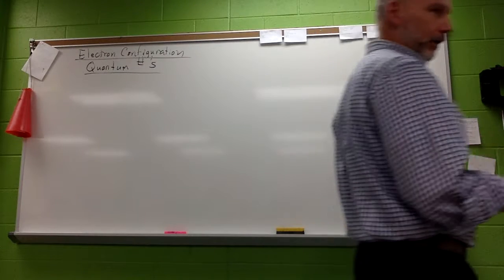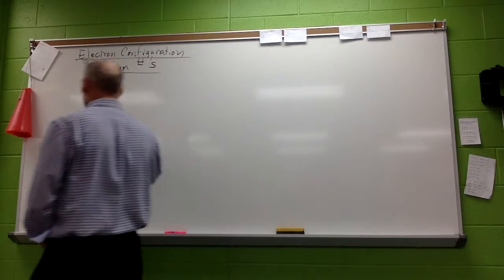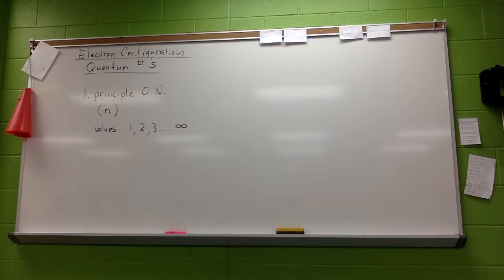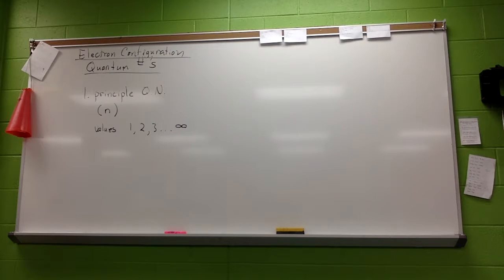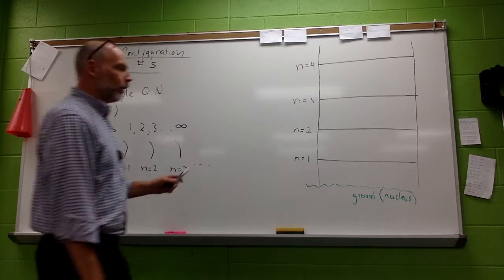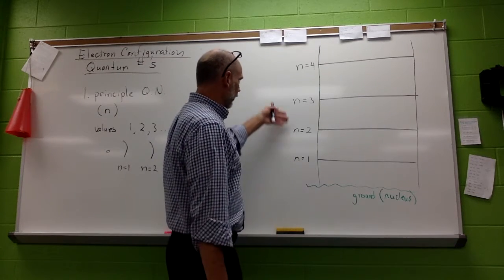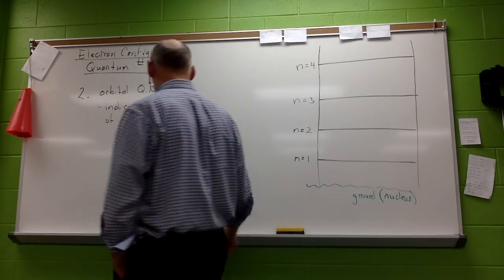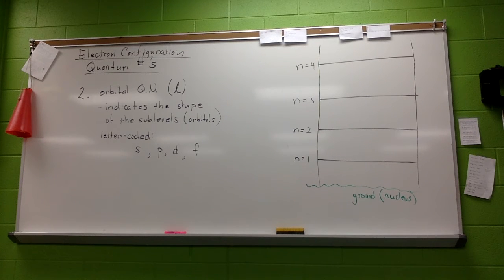q n lecture#1(H)-(18-11-01)